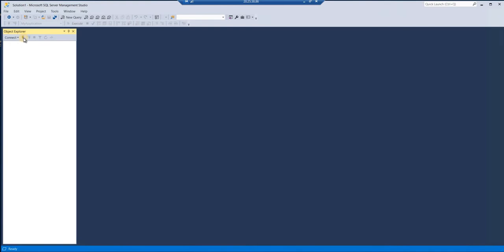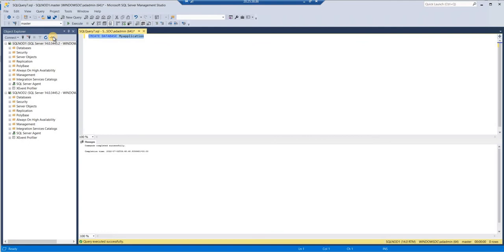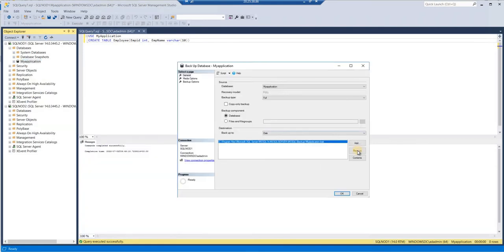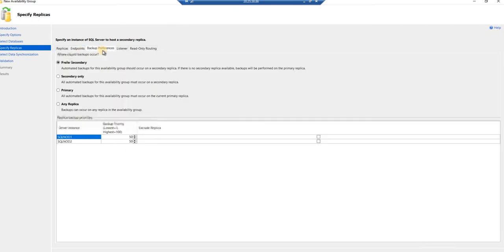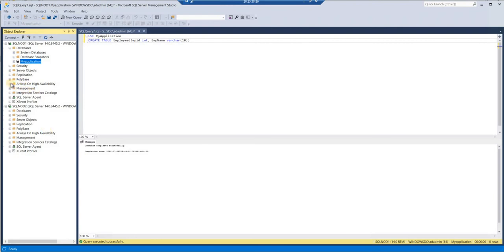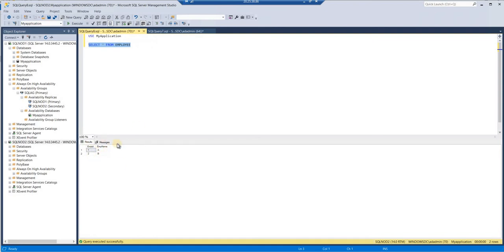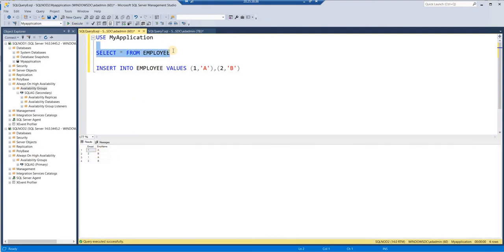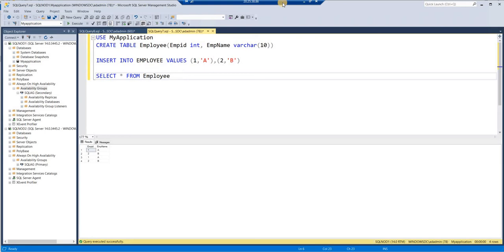SQL AlwaysOn (Part-6)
This is part-6 of SQL AlwaysOn series. In this part we will be configuring AlwaysOn and test manually failover.